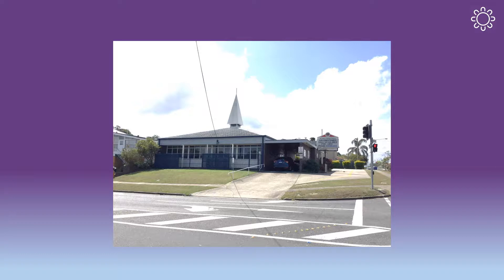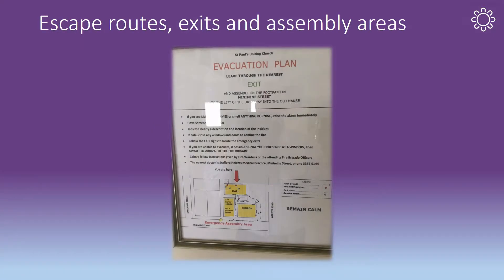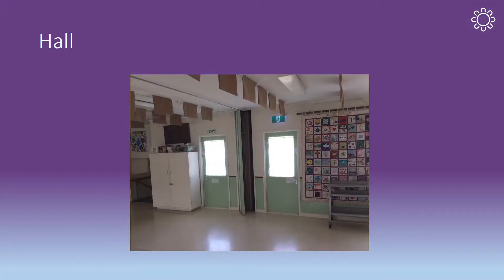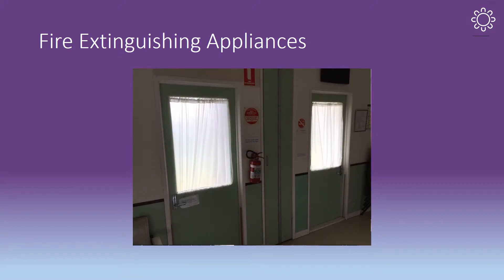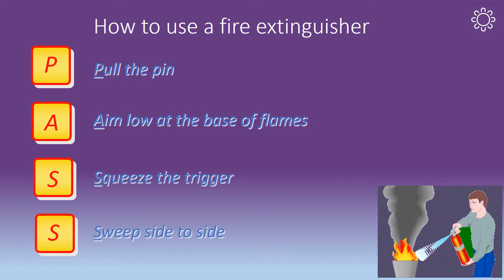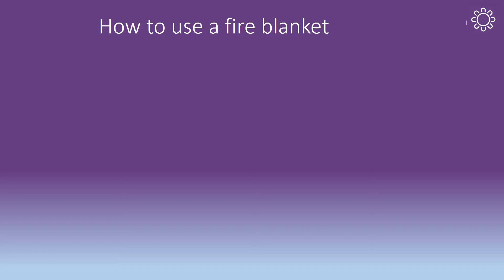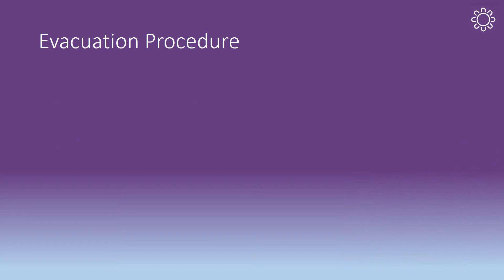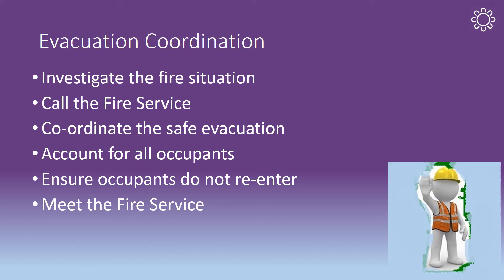St Paul's Uniting Church Fire and Evacuation Instructions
This is the fire and evacuation instructions presentation for St Paul's Uniting Church at Stafford.